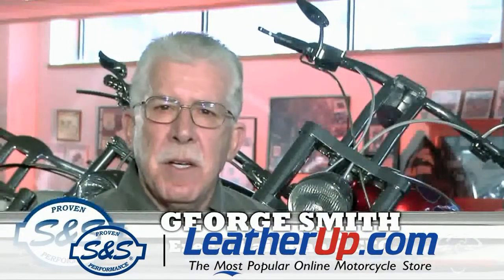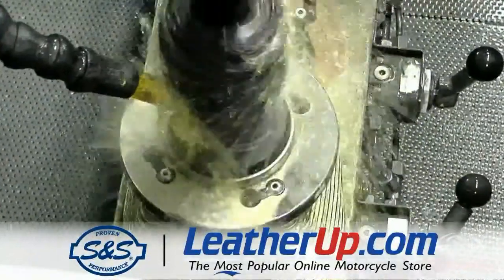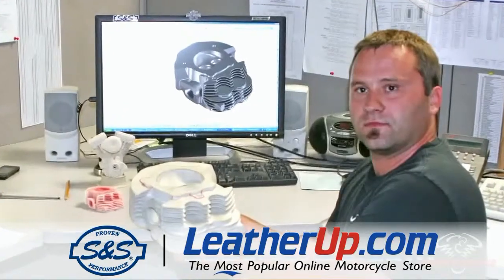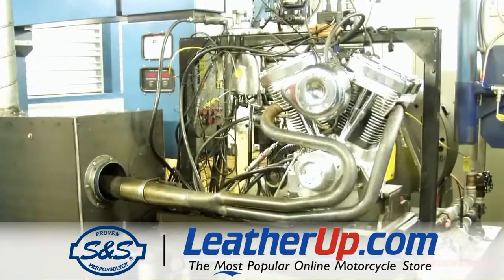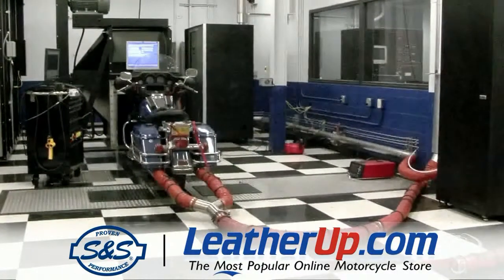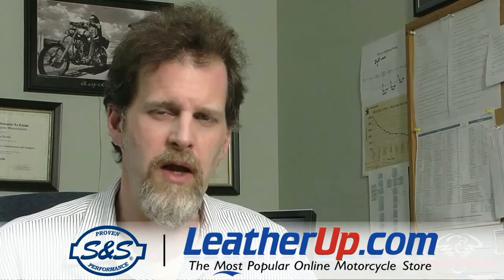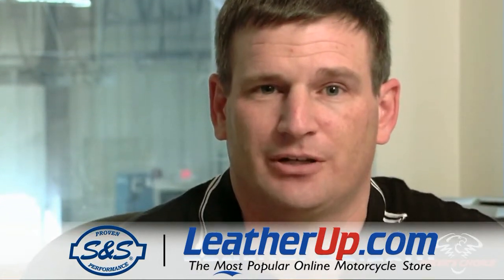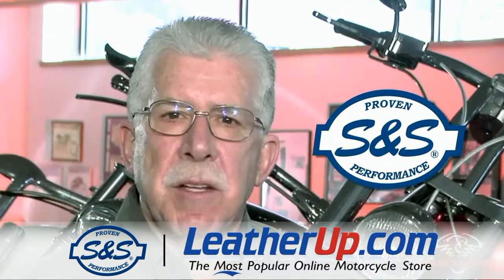S&S Cycle Factory Tour - LeatherUp.com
Find S&S Cycle Products at LeatherUp.com